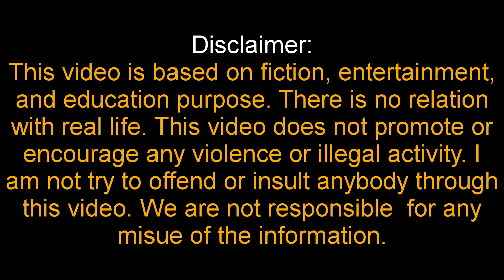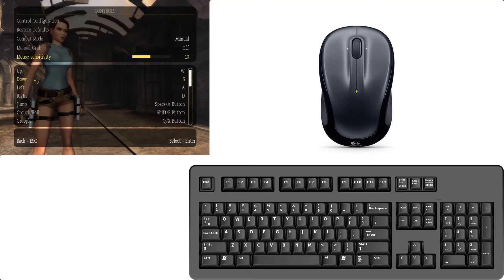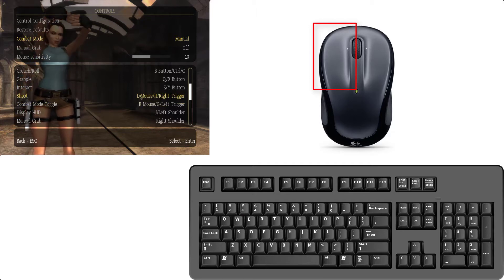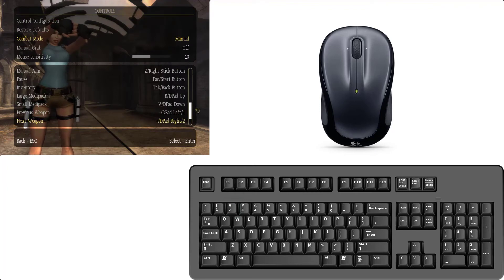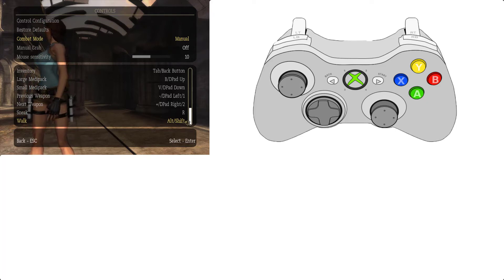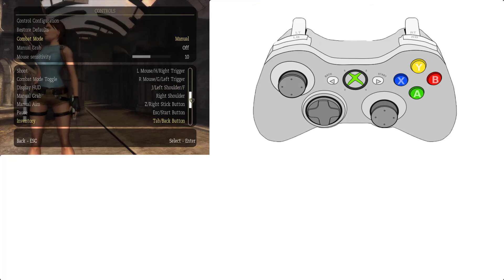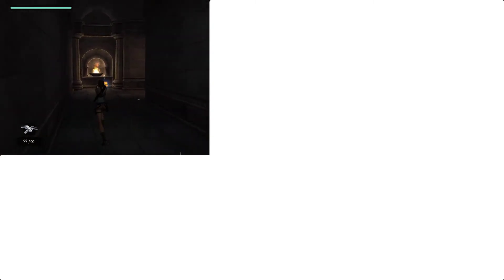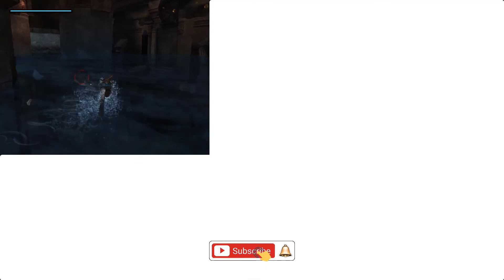How To Set Tomb Raider Anniversary Controls Guide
In this video, I am showing you how to set tomb raider anniversary controls guide. I hope after watching this video you can play lara croft anniversary easily with keyboard and gamepad.
Contents of this video
Disclaimer - 00:00
Intro - 00:14
Keyboard settings - 00:35
Gamepad settings - 04:14
Launch the game - 07:15
My Channel:
Here I upload videos related to video game control settings. I show control settings for keyboard and mouse or gamepad. I also make videos when my viewer says me in the comments, "please make a video on this game controls". I upload 3 to 4 videos in a week.
My PC Specifications:
Processor: Intel Core-i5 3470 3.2GHz
Ram: 8 GB
Hard Disk: 500 GB
Operating System: 64-bit
Graphics Card: GeForce MSI GTX 1050 Ti 4 GB
Windows 10 Activated
I hope it will help you to set lara croft anniversary keyboard gamepad controls.